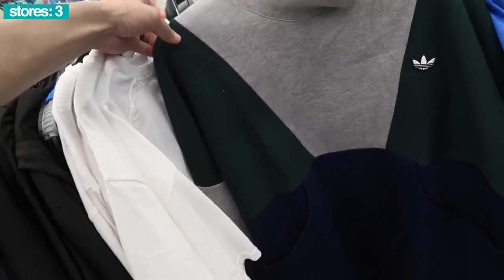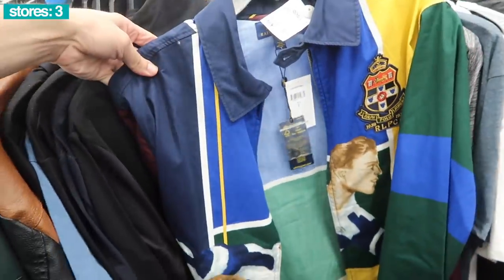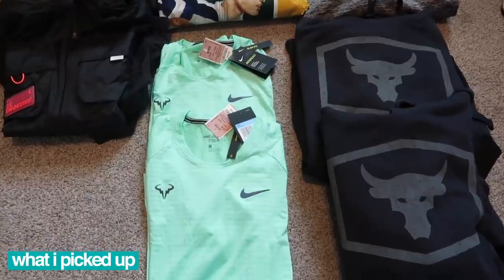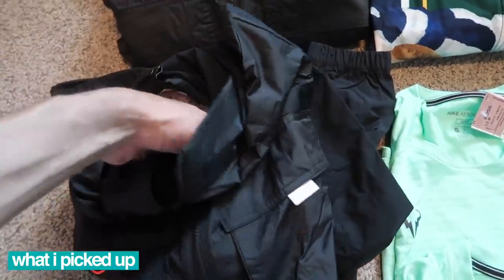$150 JORDAN 23 JACKETS FOR $40 AT ROSS + MORE!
Let's go shopping at Ross and see what we find! I visit as many Ross as I can in this vlog for some Ross steals and deals, shoes, kicks, deals and nike sneakers! I find Ralph Lauren + Jordan Jackets and more! This trip to Ross vid is great for ross finds newbies, ross sneaker haul and my next Ross finds of the week.